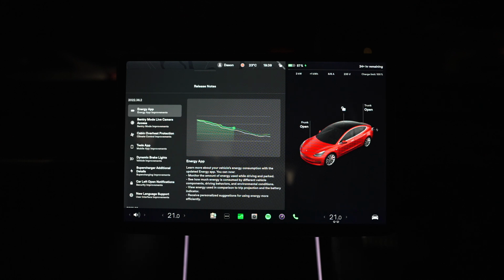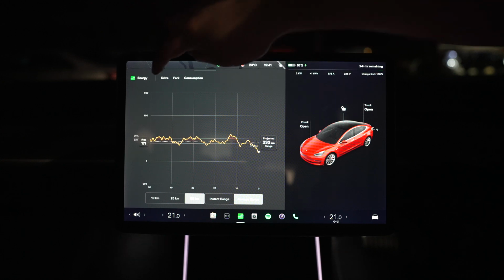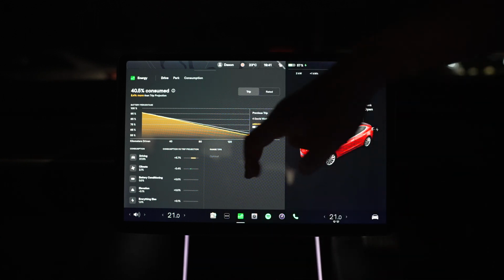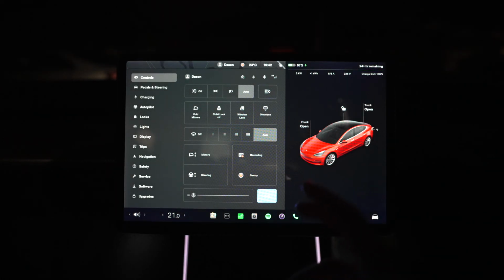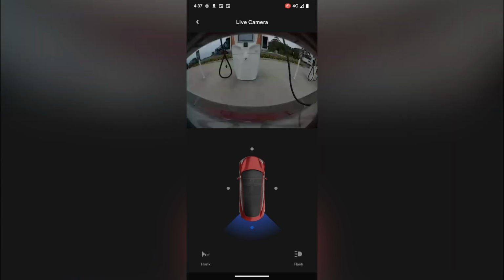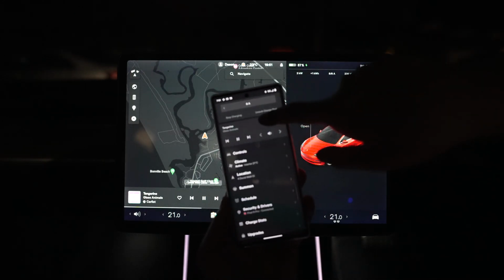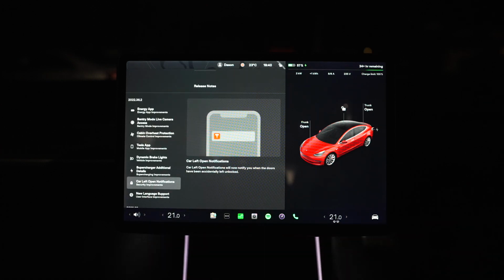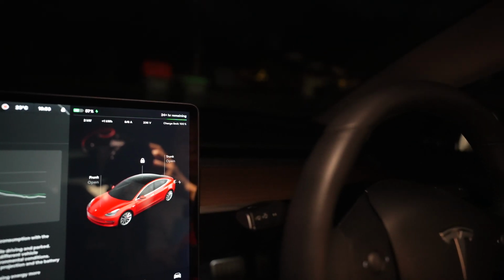2022.36.2 New Energy App & Remote Sentry Cameras Finally Lands Down Under!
A quick video demoing the new features in the new 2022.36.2 update for a 2019 Tesla Model 3 in Australia.